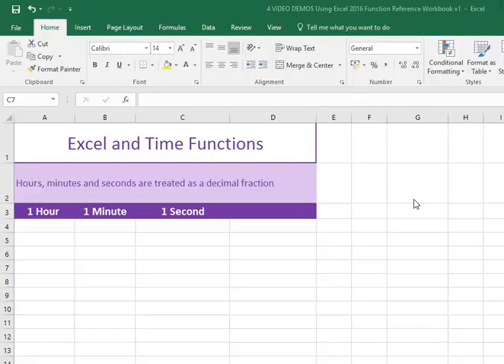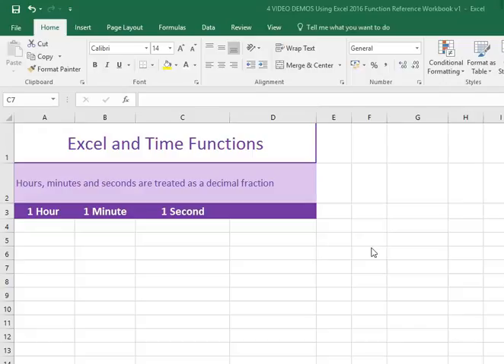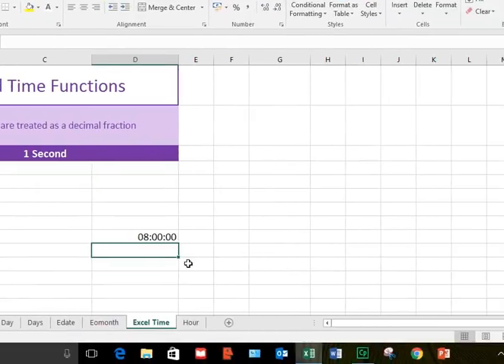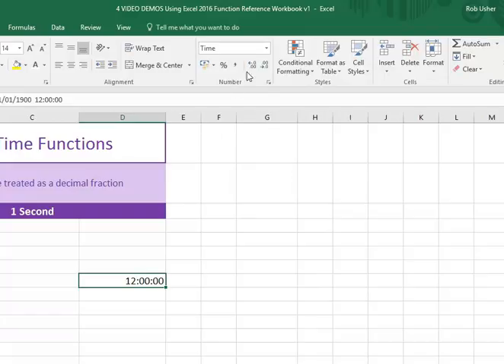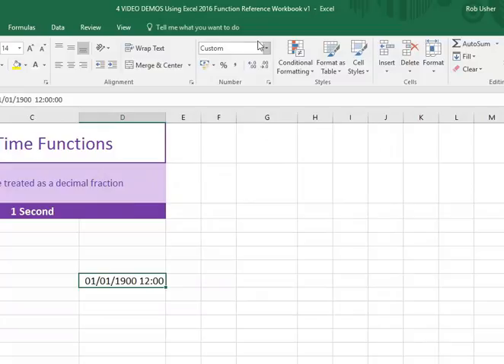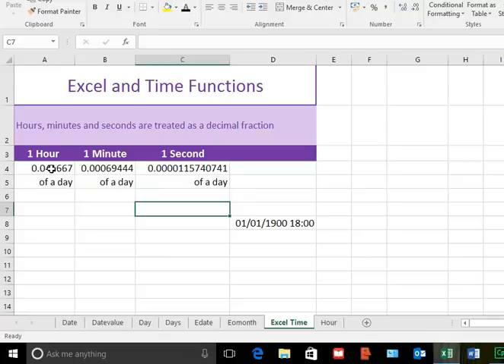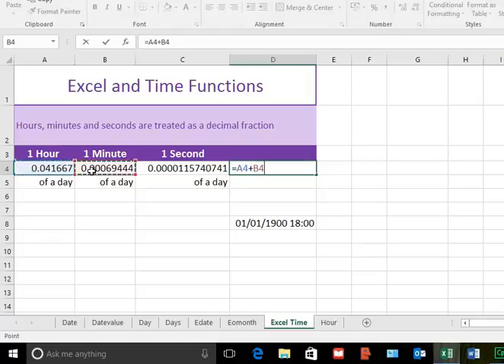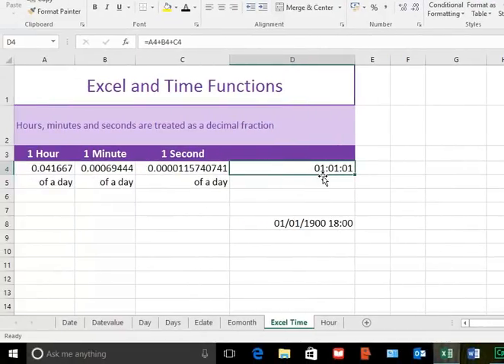Excel 2016 and Time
A demonstration of how Excel uses and translates time